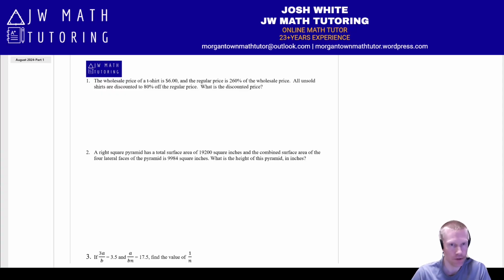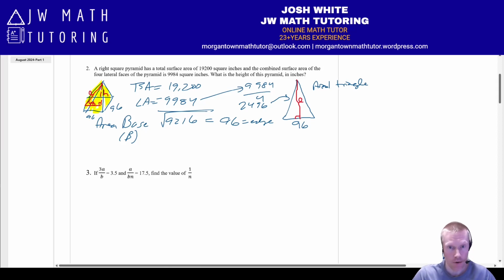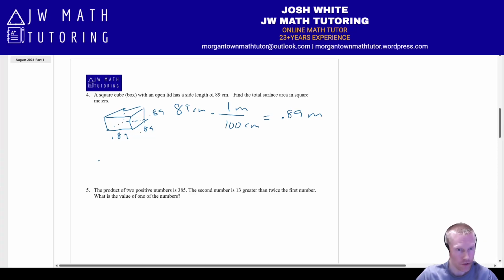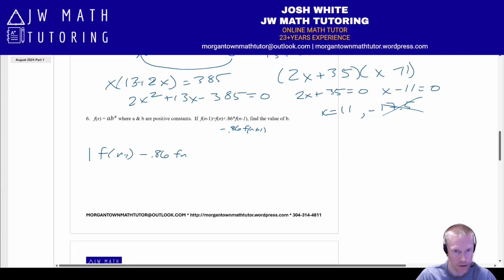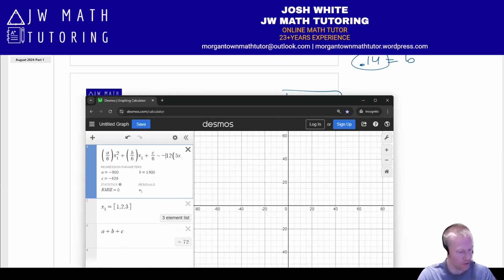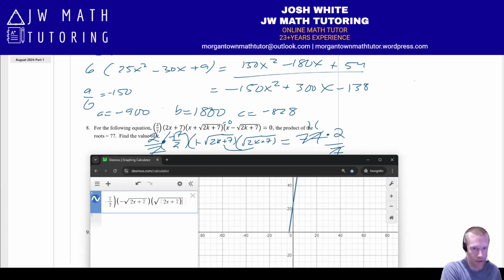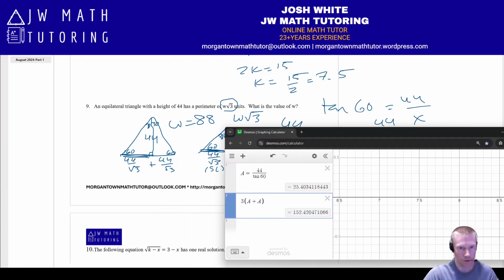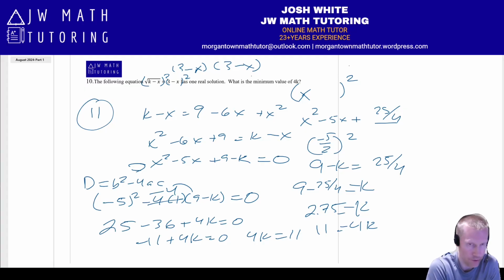Digital SAT Math August 2024 10 Questions (Part 1)- Full Solutions & Explanations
This video features full solutions & explanations to 10 questions from the August 2024 Digital SAT US test, sourced from Reddit

To download a copy of these questions, please  Be sure to check out Part 2 and Part 3 for more problems.

Unlike some other explanation videos out there, my video shows multiple methods to solve problems.  To download the Bluebook App & access these practice tests, go

0:00 Introduction
0:22 Background Information
2:00 Problems 1-3
11:34 Problems 4-6
20:40 Problems 7-9
33:23 Problem 10

SAT Resources

ACT Resources
Improve Your ACT Math Score Course